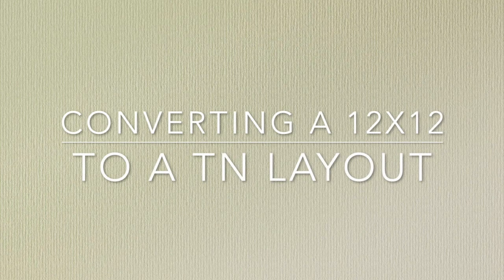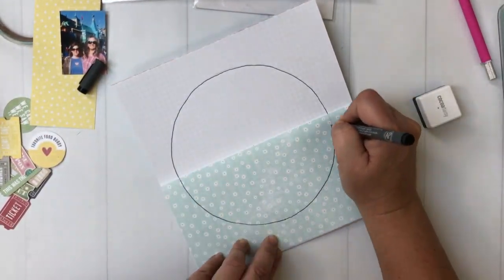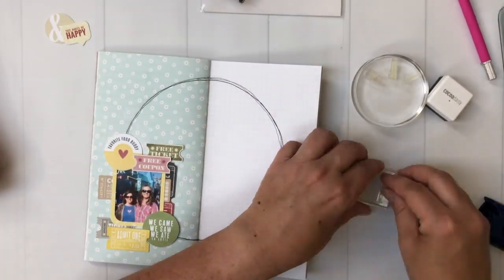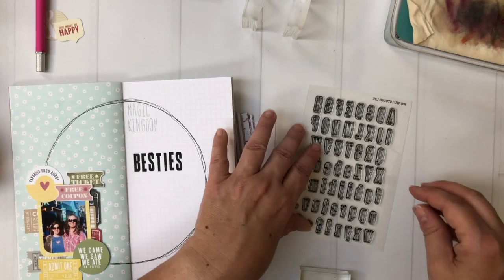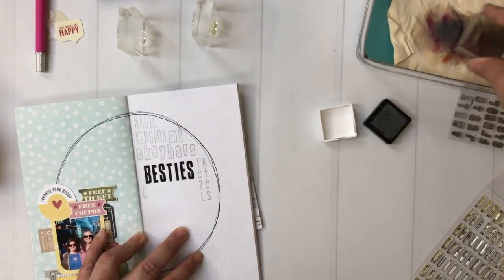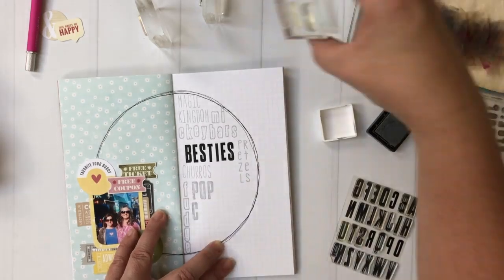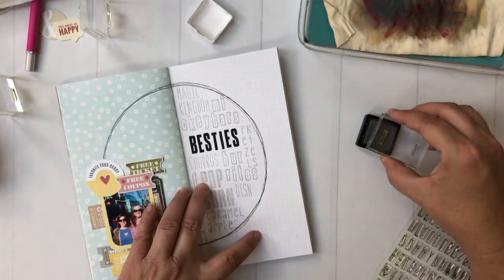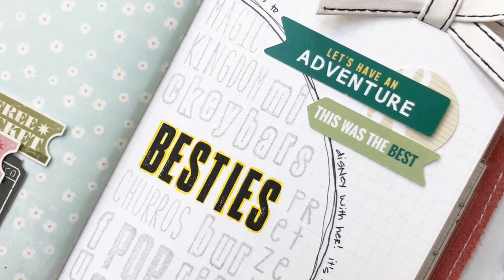Memory Spread Process Video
How I adapted a 12x12 memory spread to TN format using the Cocoa Daisy "Farmer's Market" kit supplies.